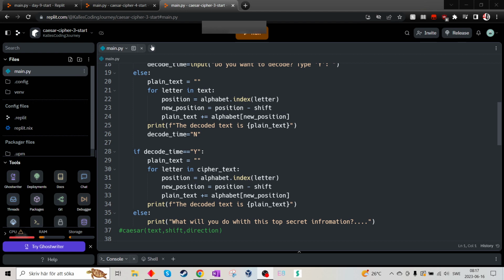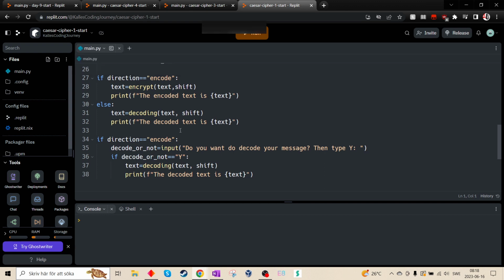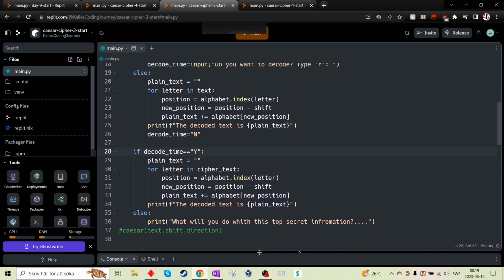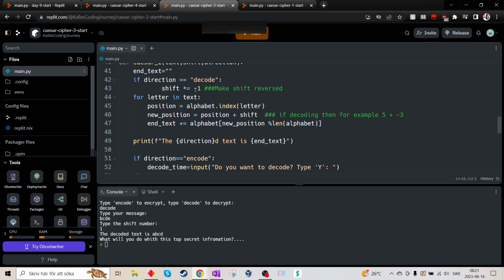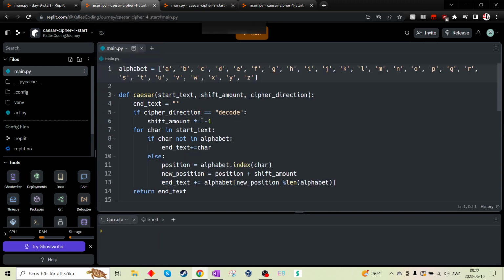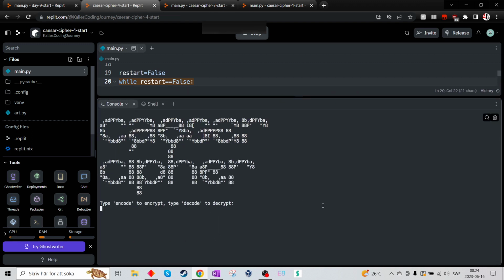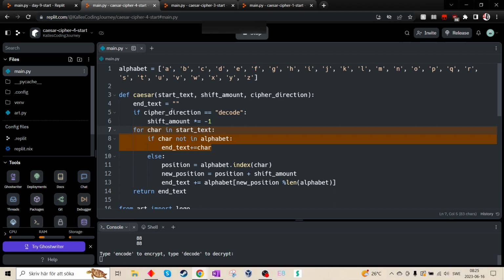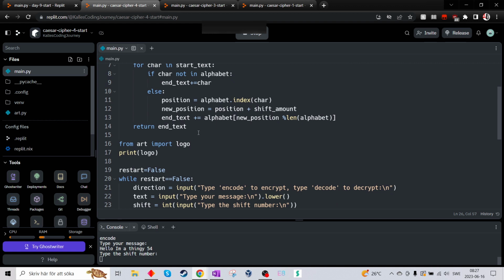Day 8.2 : Caesar chipher project finished! -- 100 Days of code: The Complete Python Pro Bootcamp